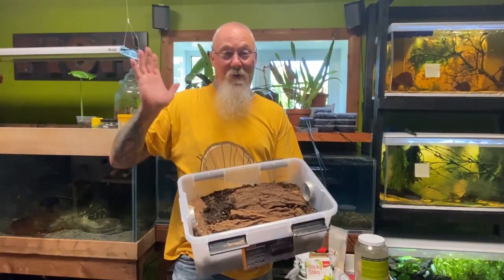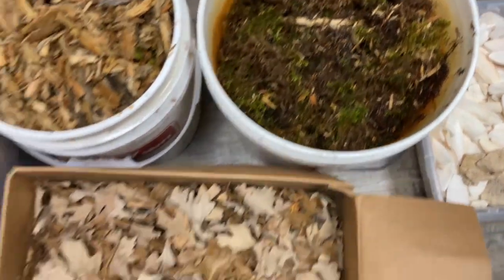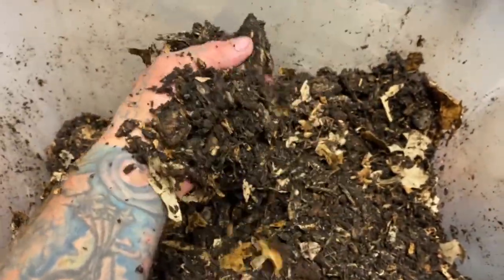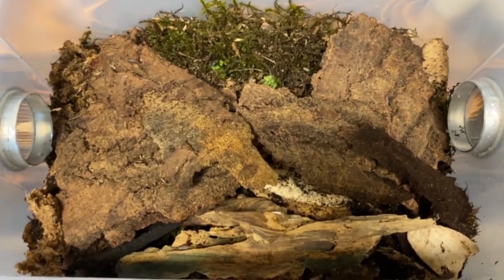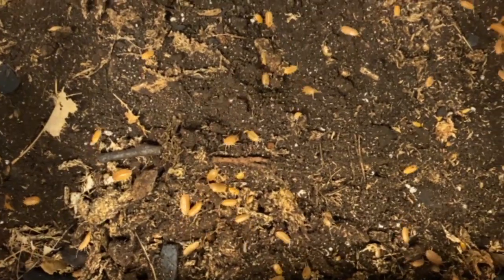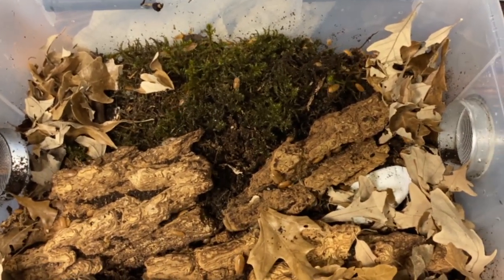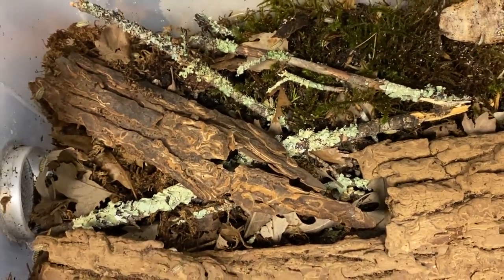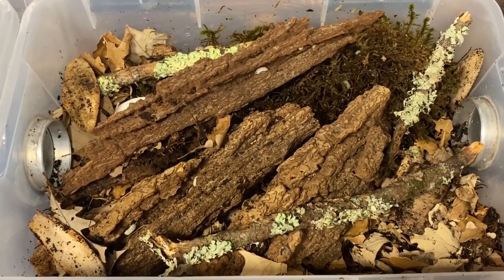Resetting Isopod Bins with discussion on Nature Inspired Substrates for better success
Well the day finally came where we had some time to get some of the desperately needed ISOPOD BINS reset.
We have sourced all our naturally harvested products to make our substrate mix so let's get started.
We will go into a bit more detail  the components I use in my substrates for better ISOPOD success!
Biggs